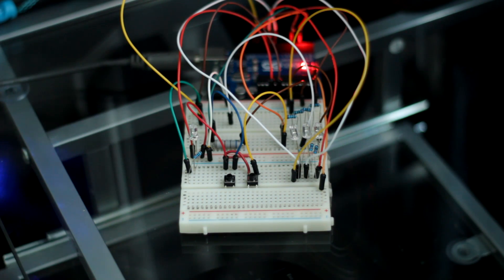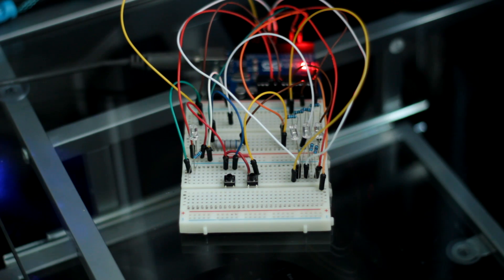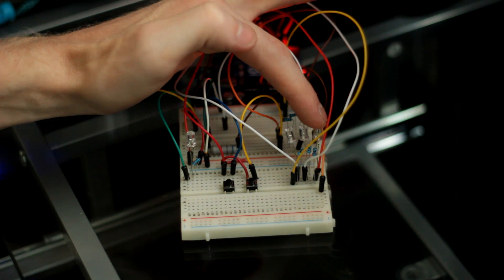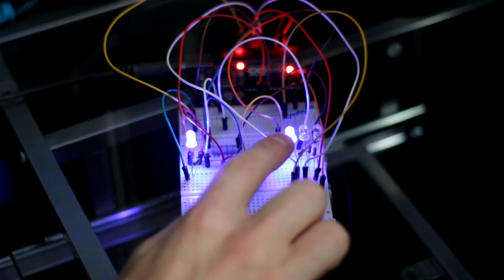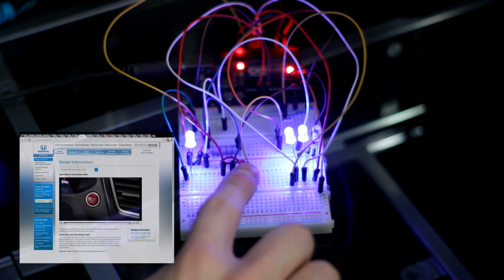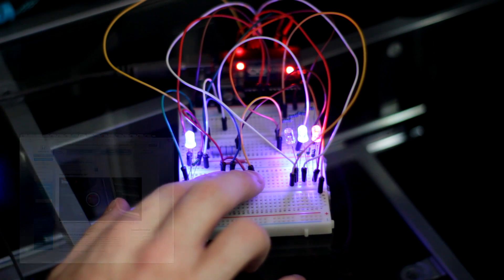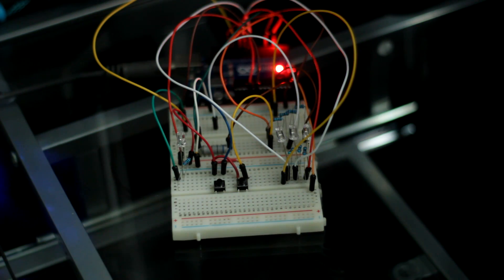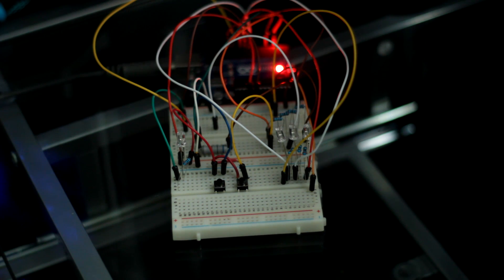How to do an Engine Start Button - the Right Way - Part 1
for diagrams, photos, and more detailed information on this project.

The first video in of the "How to do an Engine Start Button -  the Right Way" series. Explaining the concept of my Arduino based push button system. I've made this system with the 4th-6th gen Honda CRX / Civic in mind. However, it should work on other makes/models as well.